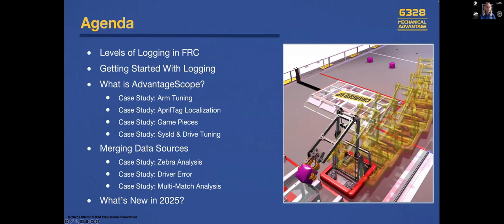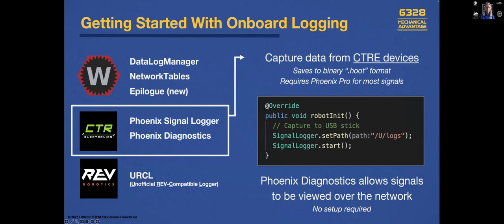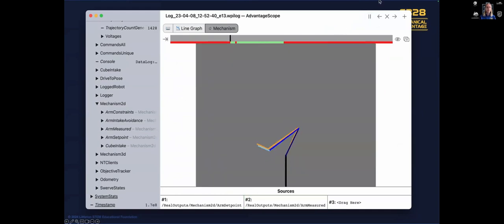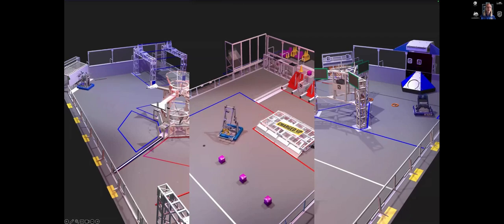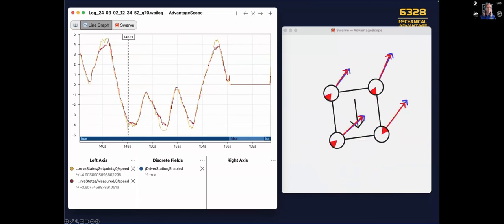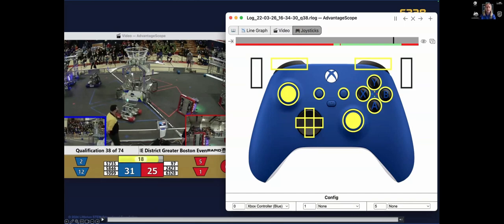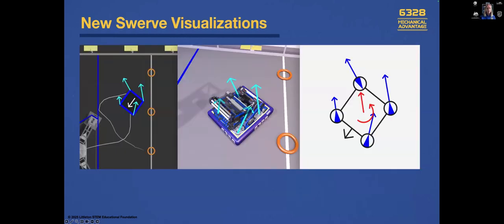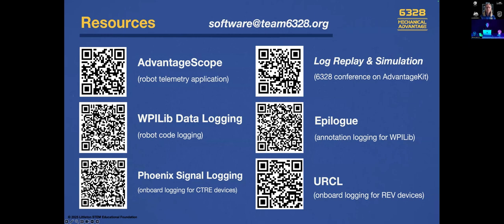FRC Warm Up 2025 - The Power Of Data Logging, Analyzing And Visualizing For Success